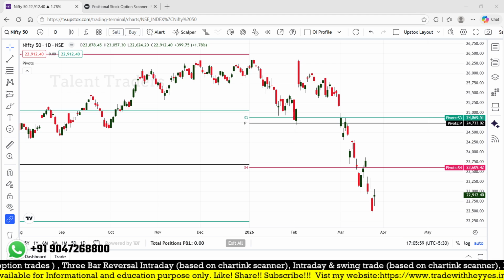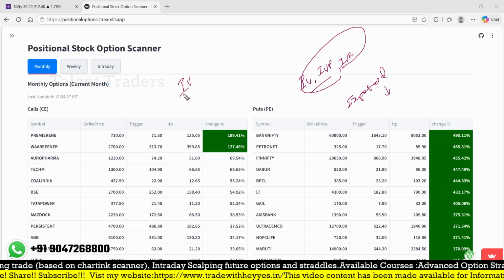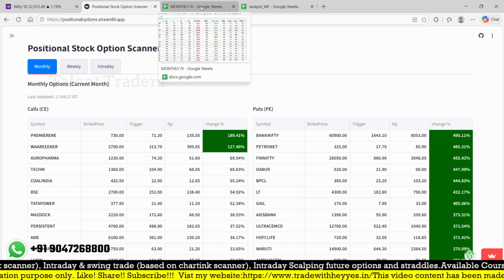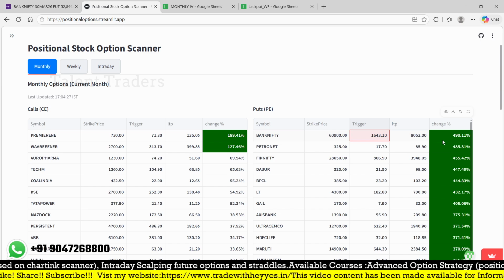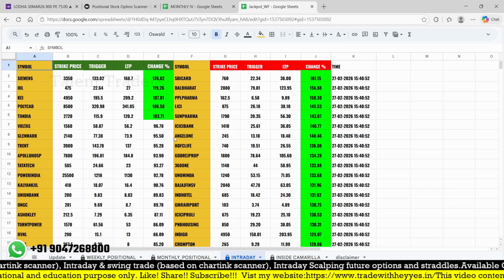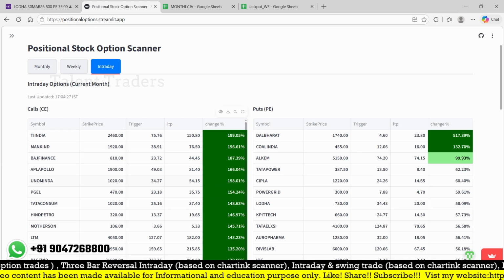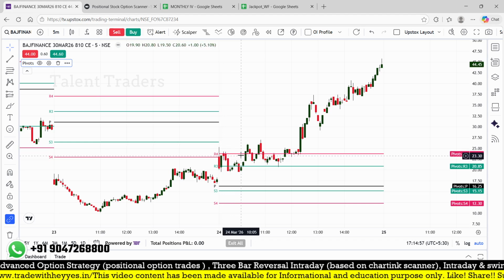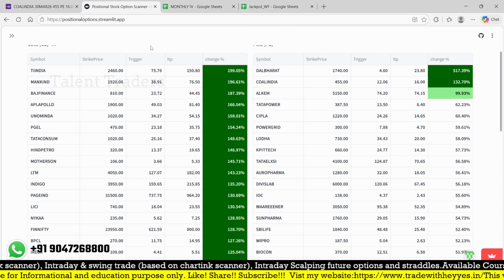Stock option positional Scanner Monthly Weekly and Intraday